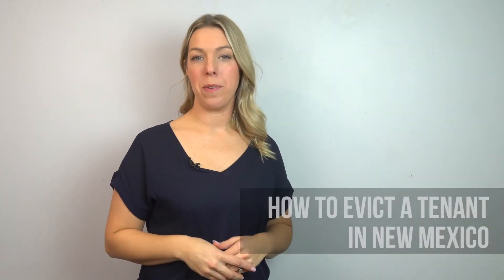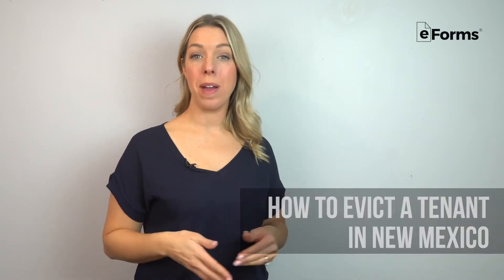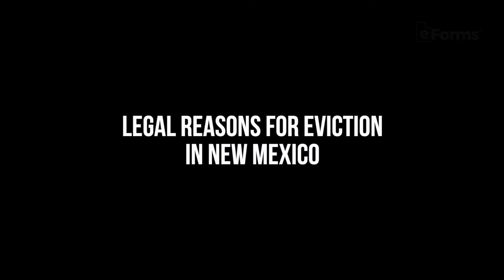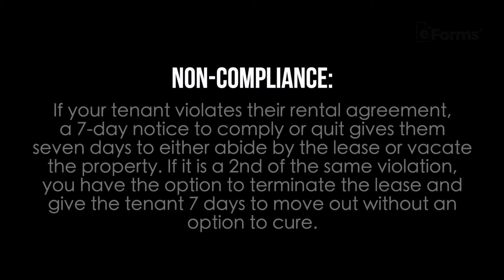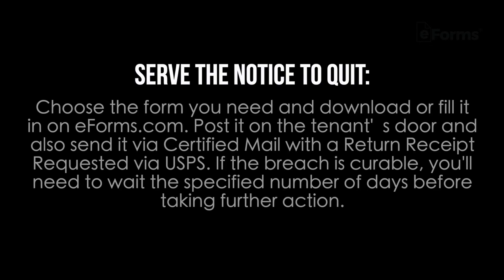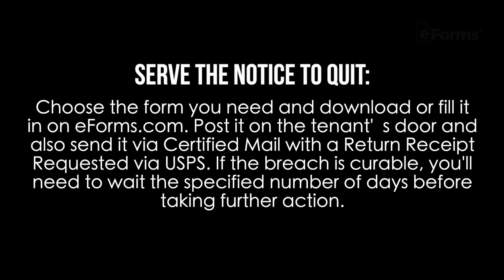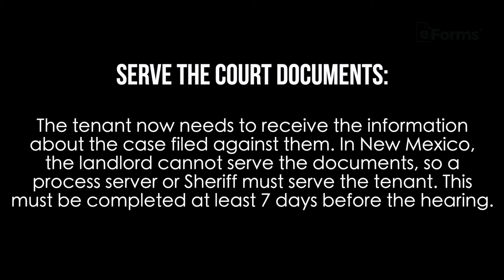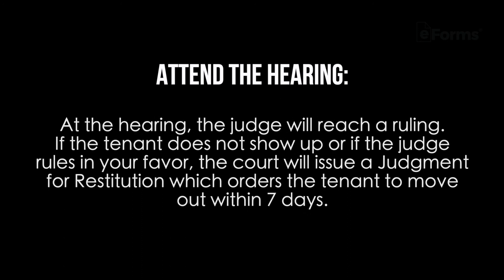New Mexico Evictions - Easy Instructions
Evictions in New Mexico occur when there is a legal need to remove a tenant such as unpaid rent, lease violations, or illegal activity. It’s recommended that the landlord try to work small violations out with the tenant, but if eviction is necessary, the landlord can serve a notice. If the tenant ignores the notice to quit, eviction can be sought from the court.

Watch our video for instructions that detail exactly how to evict a tenant in New Mexico. Then, head to the link above for official eviction forms!

New Mexico Eviction Laws:
Non-Payment of Rent: 3 Days (§ 47-8-33)
Non-Compliance: 7 Days (§ 47-8-33(b))
Rent Grace Period: None

0:00 Intro:
0:12 What Is An Eviction:
0:37 Legal Reasons For Eviction In This State:
0:50 Non-Payment Of Rent
1:02 Non-Compliance:
1:20 Rent Grace Periods:
1:30 Five Steps To Legally Evicting A Tenant In This State:
1:34 Serve The Notice To Quit:
1:52 File Eviction Papers With The Court:
2:07 Serve The Court Documents:
2:24 Attend The Hearing:
2:36 Removing The Tenant:
2:46 Damages: